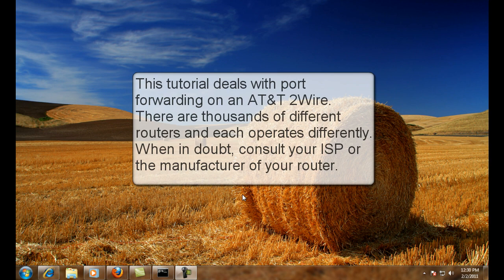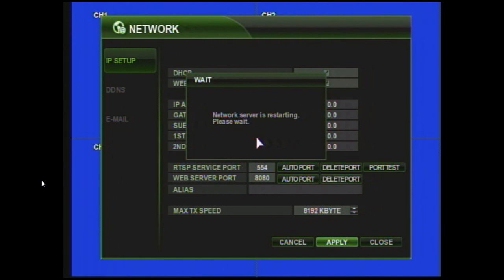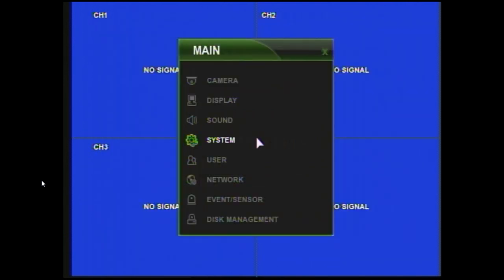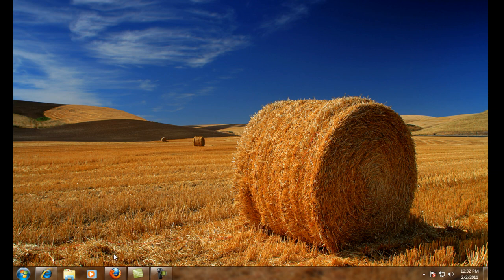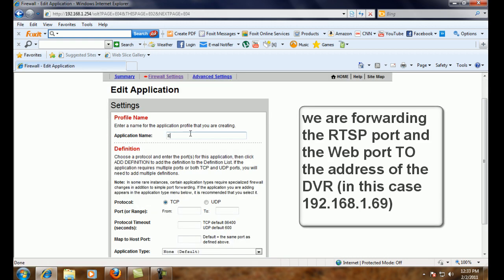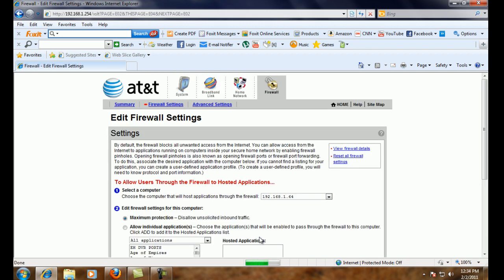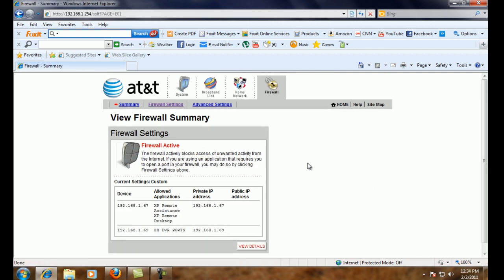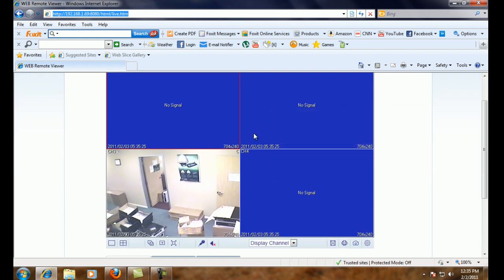VITEK: Port Forwarding Basics with AT&T 2-Wire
A port forwarding tutorial, that shows you how to forward ports on an AT&T 2Wire router for an EH series DVR with a static IP setup.